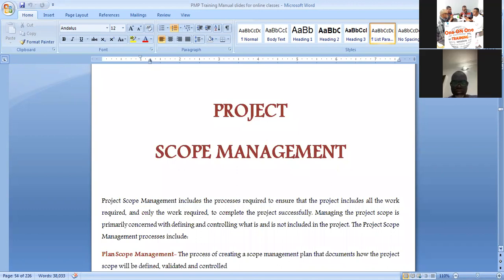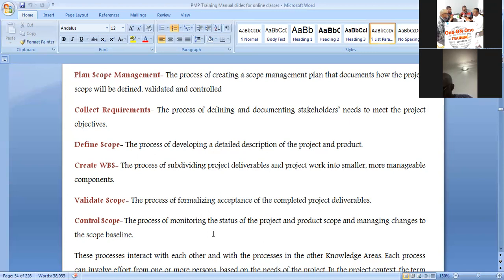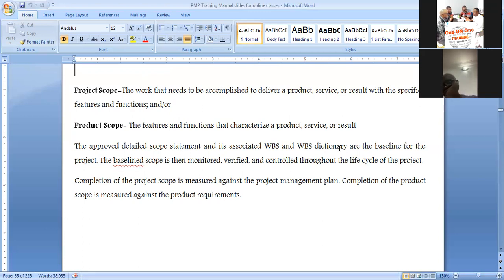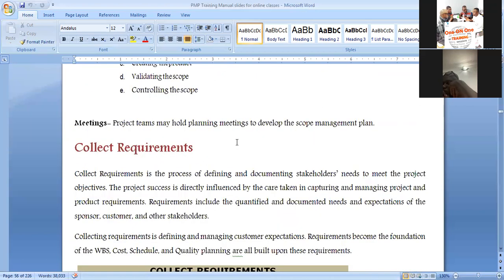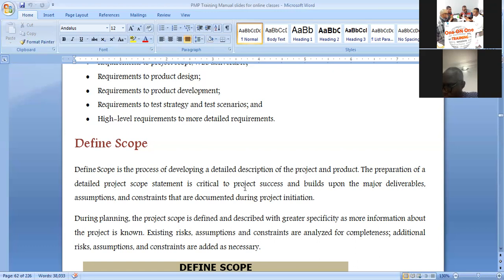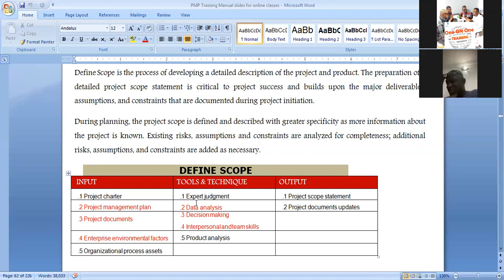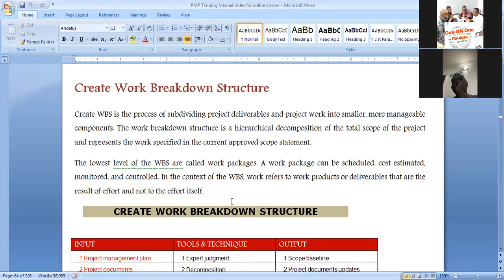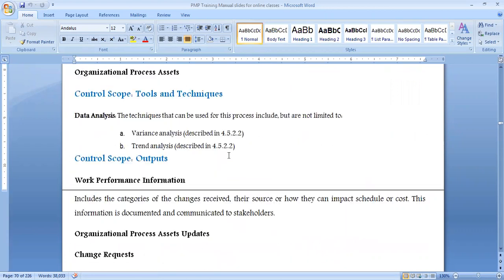How to Manage Projects Like a Professional into 4